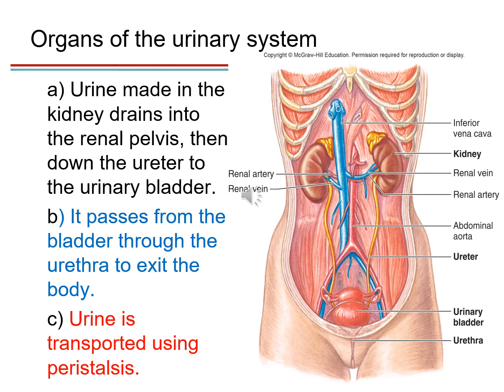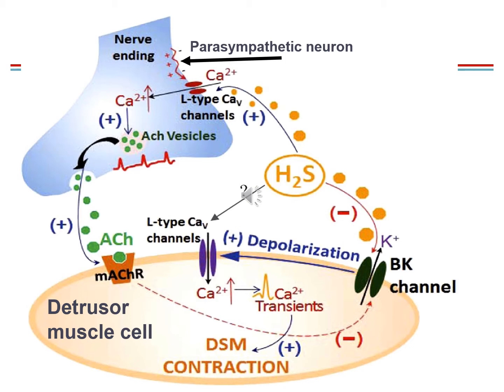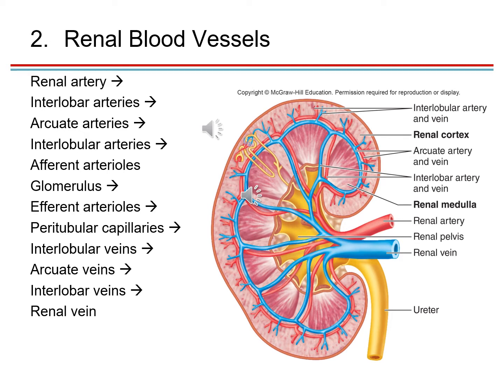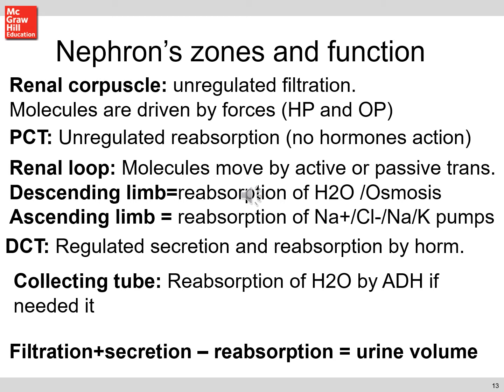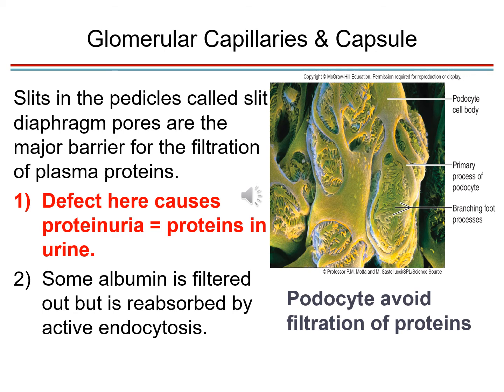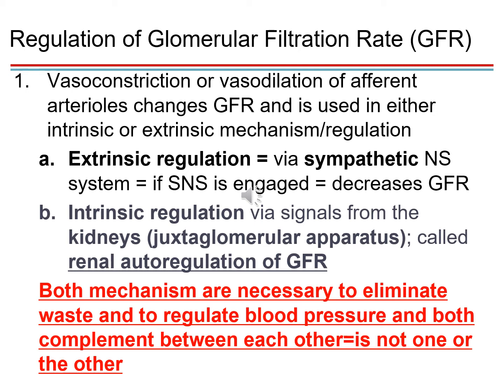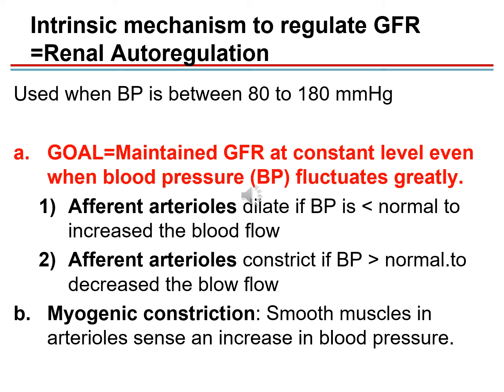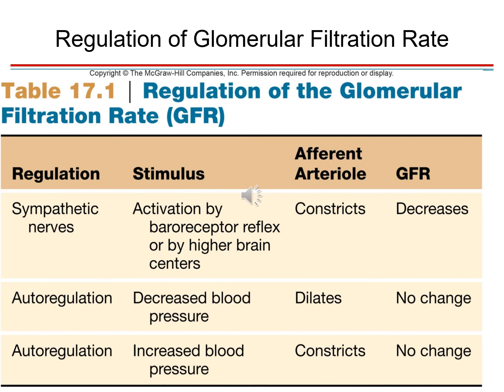Urinary System 1